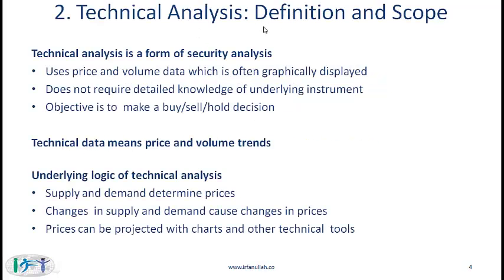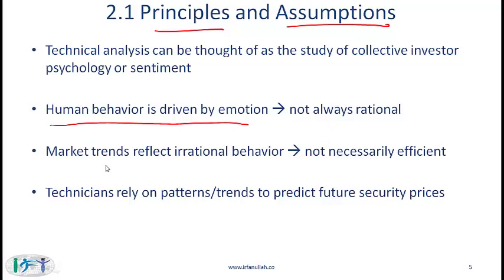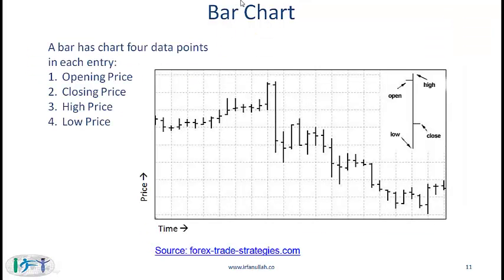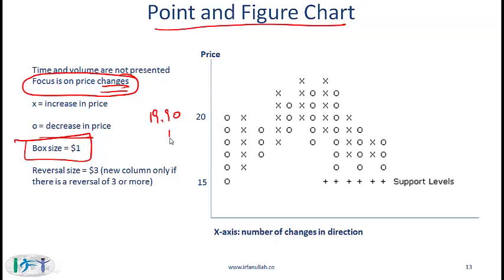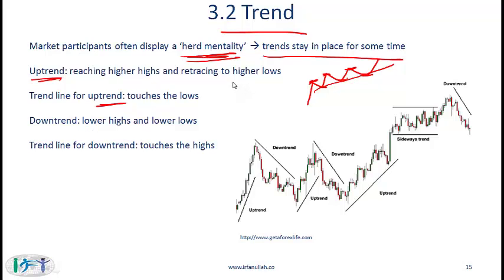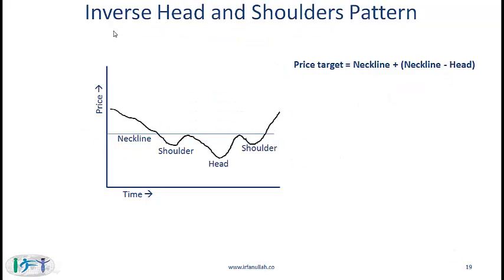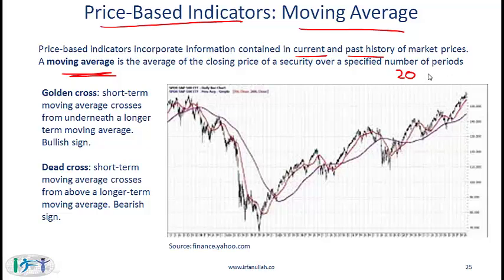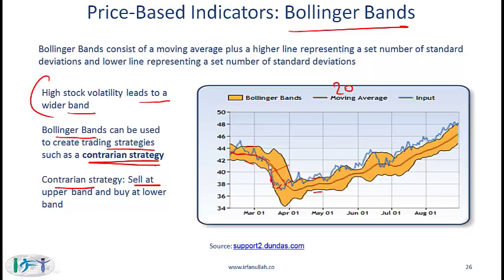R12 Technical Analysis Lecture 1